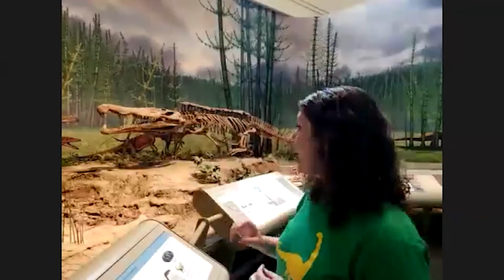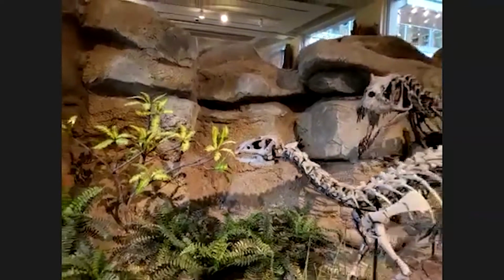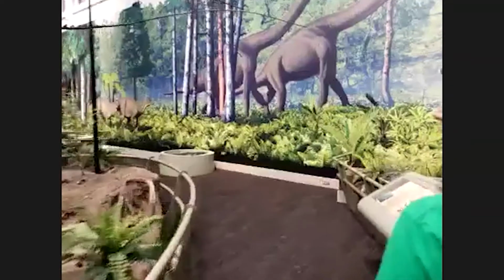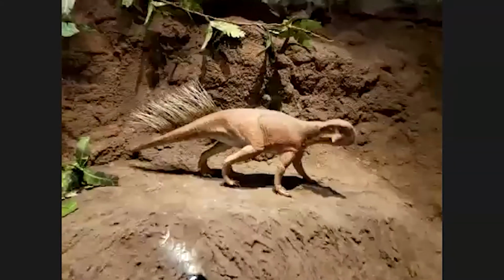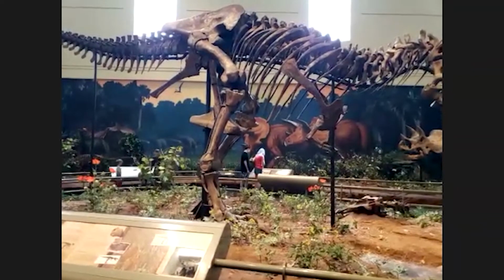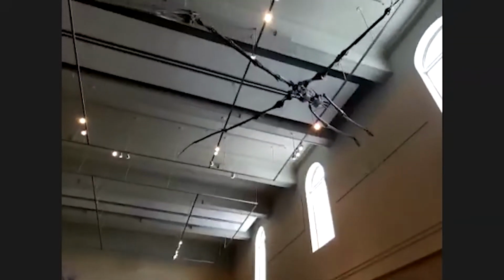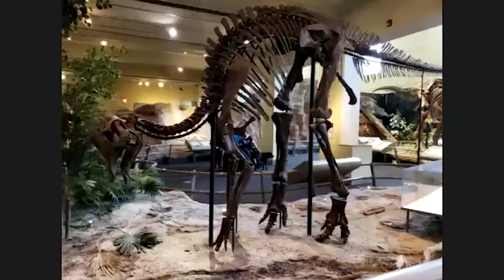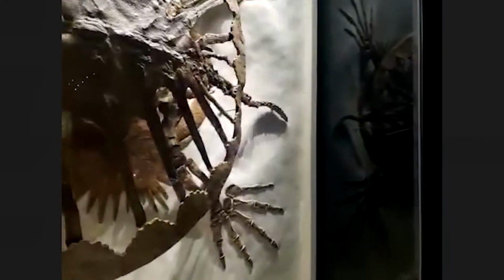PA Virtual Summer Camp 2022: Carnegie Museum of Natural History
Head back in time to the age of the T-rex, triceratops, and more! For Day 2 of Summer Camp 2022, we join the @CarnegieMNH for a tour of the dinosaur exhibit, and learn all about the creatures that used to roam the planet.

Want to learn more about cyber education and read student & family testimonials? Check out the PA Virtual Blog: